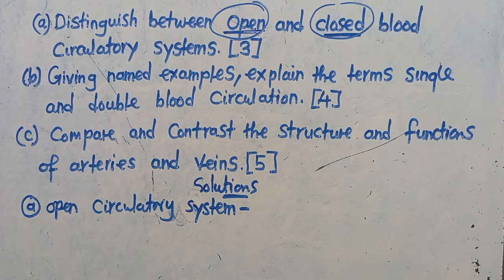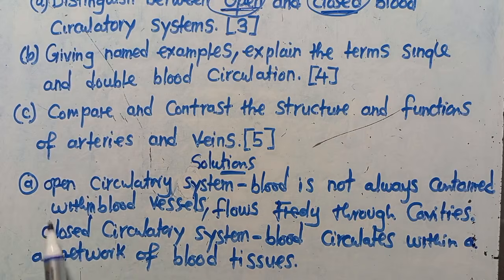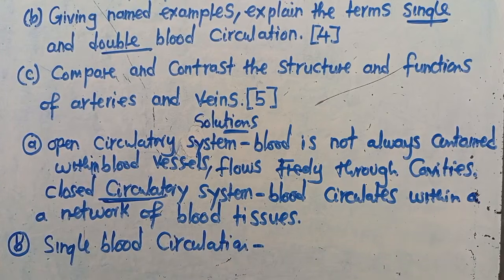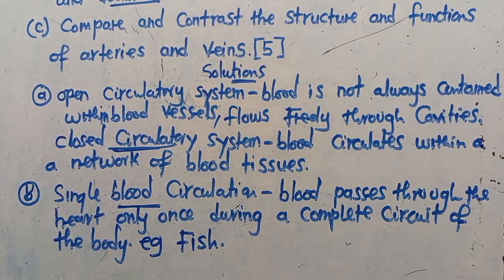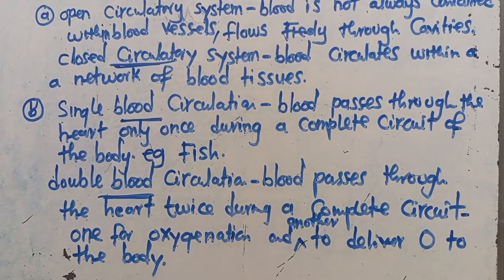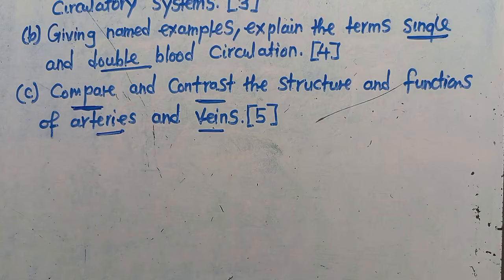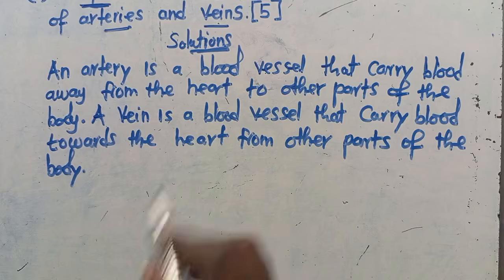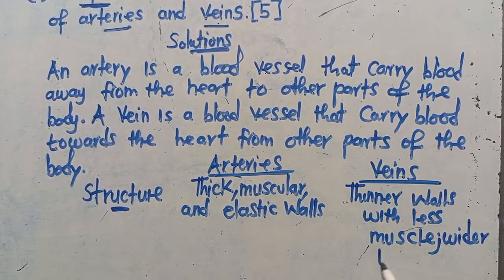ECZ Exams : Blood Circulatory Systems , Open,Closed, Single and double And Blood Vessels